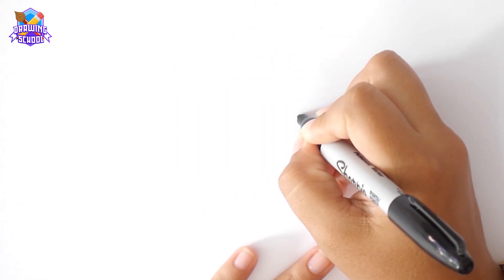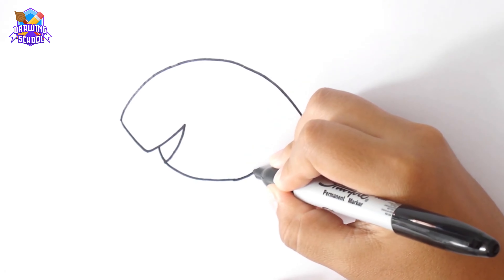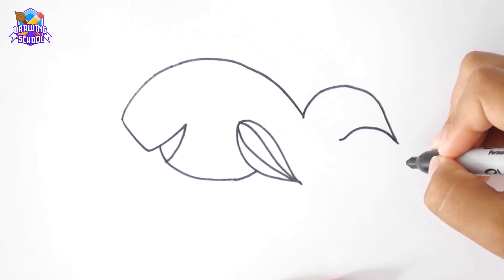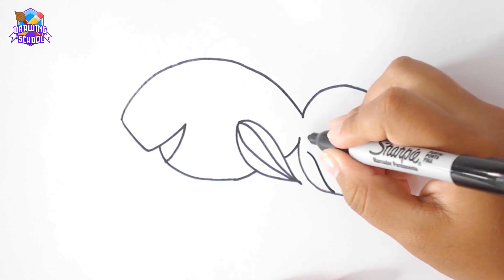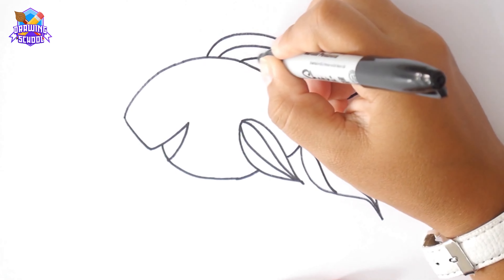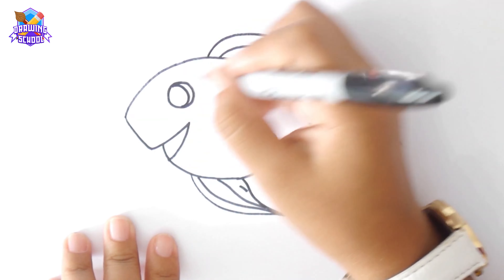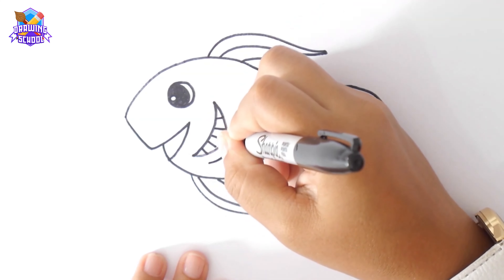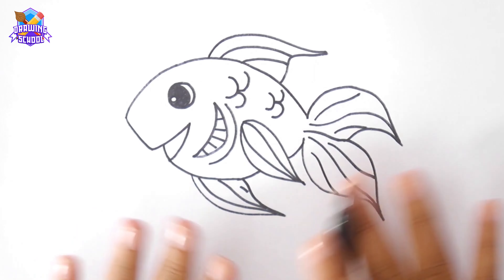How to DRAW a GOLDFISH? 🐟 Drawing a GOLDFISH Step by Step 🐟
🐟 Drawing a GOLDFISH Step by Step 🐟